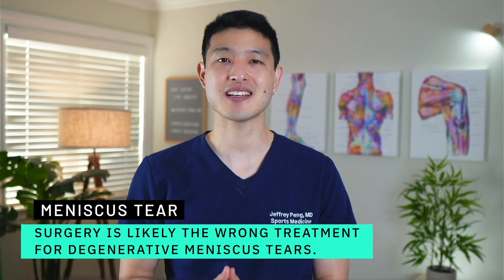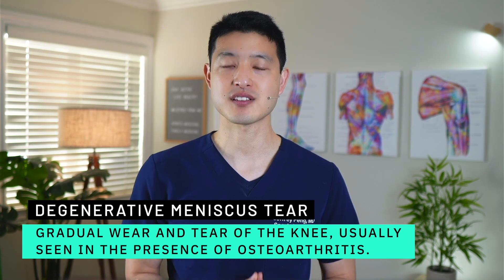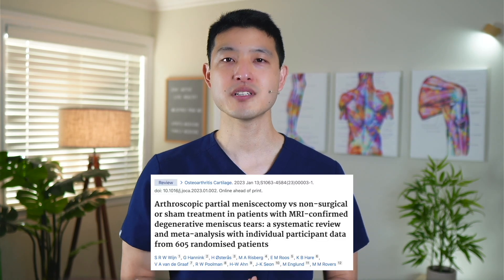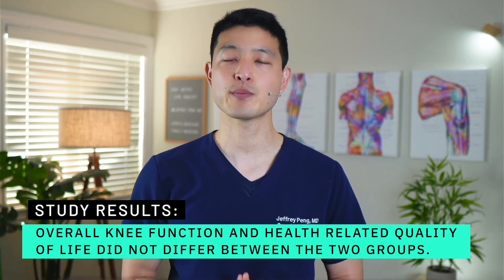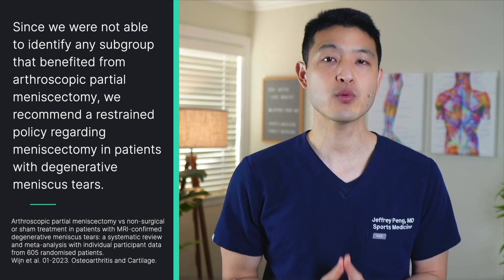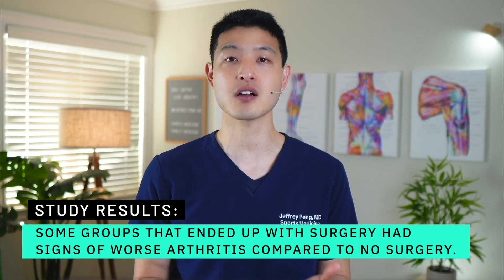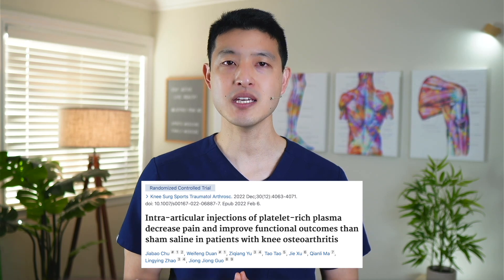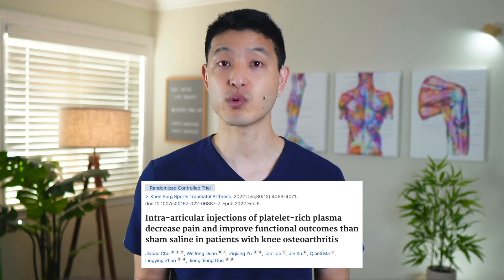This Meniscus Tear Treatment is BETTER than Surgery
I go over my meniscus tear treatment & recovery protocol to prevent arthritis. I also review more clinical evidence that surgery (arthroscopic partial meniscectomy) should be seen as a last resort.

►  ABOUT ME